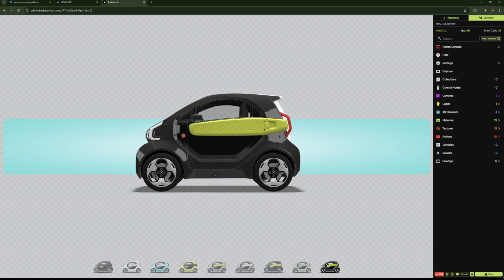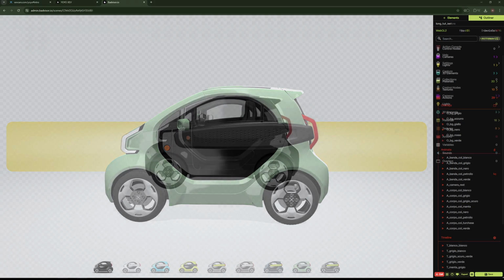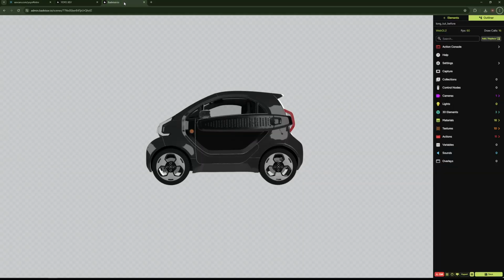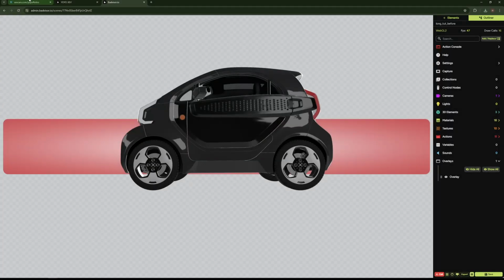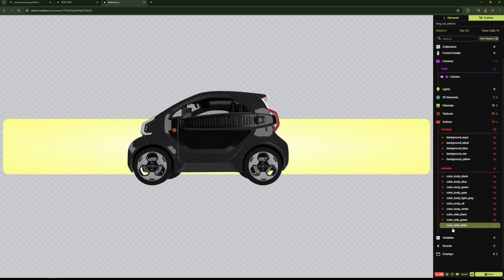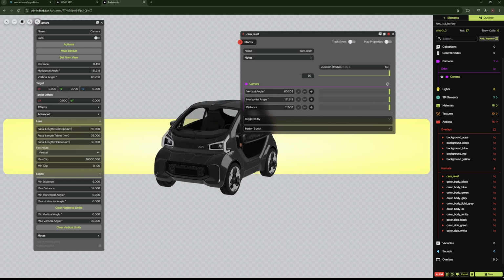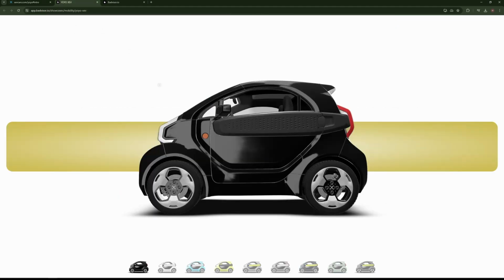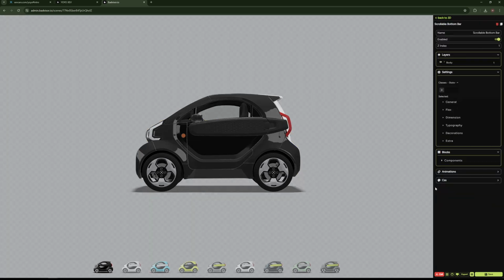Badvisor 4.0 - Make a 3D Realtime Car Configurator Without Coding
Learn in this video the entire workflow to create a 3D Realtime configurator with Badvisor.

Badvisor: Make a 3D Realtime Car Configurator Without Coding